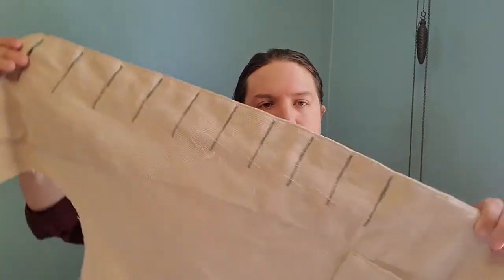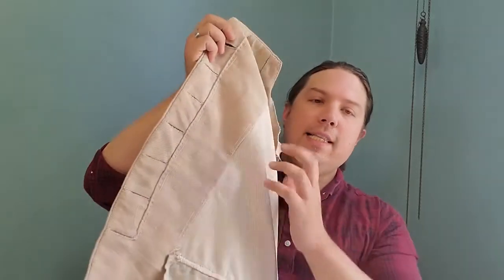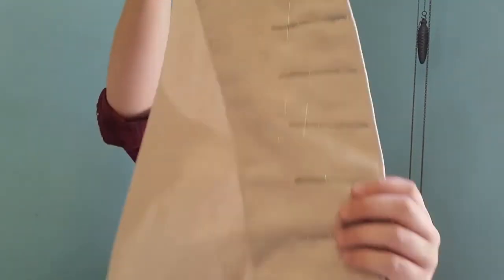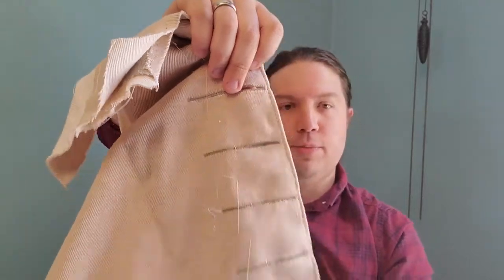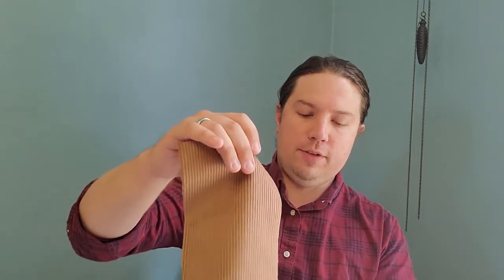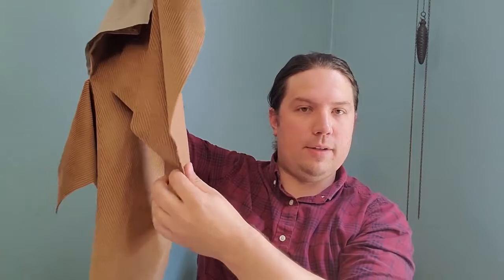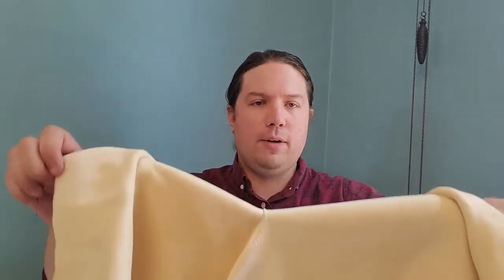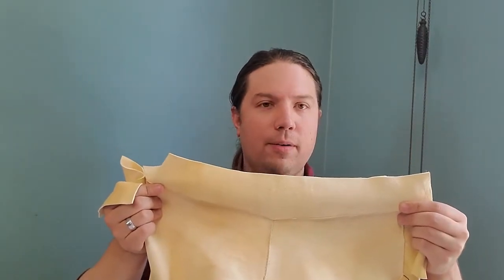Volunteer Spotlight- Colonial Clothing Projects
The Conococheague Institute is far more than just the Site at Rockhill Farm. Even from home, our volunteers are hard at work researching and developing materials to further the CI's mission. Join Sean MacConsaidin as he takes you behind the scenes with some of his at-home clothing projects. We look forward to joining Sean on-site in the future as he leads 18th Century Clothing Workshops.